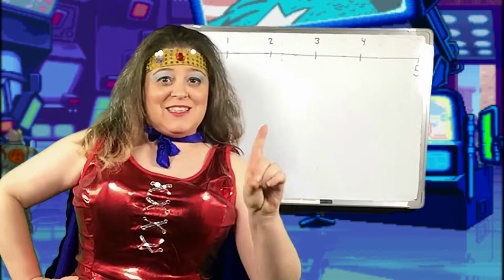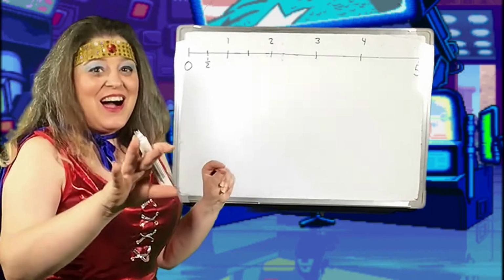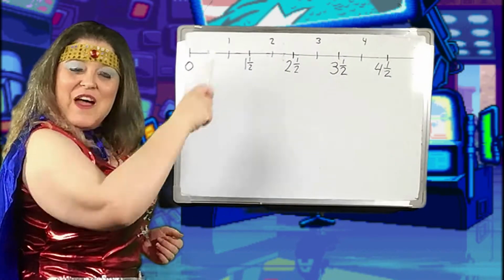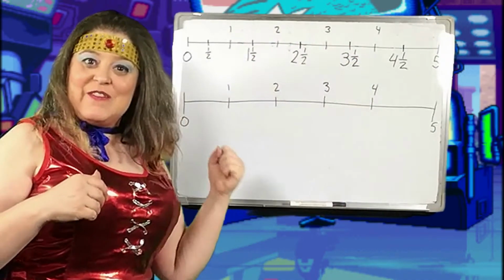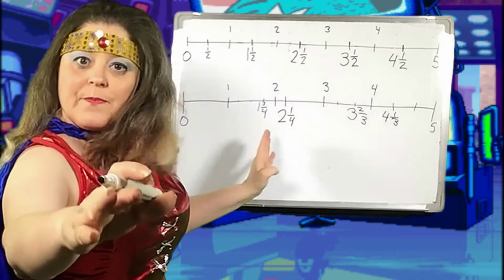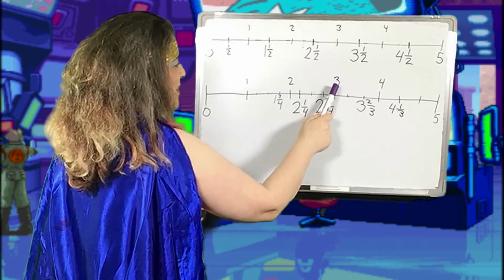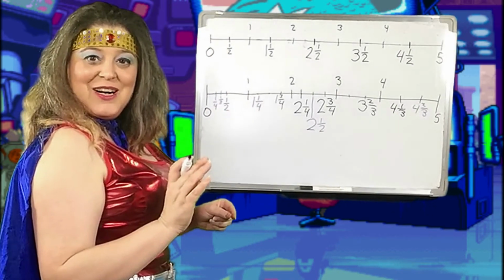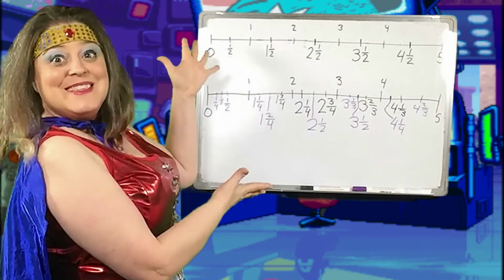Math Avengers Episode 23 - Fraction Number Lines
In this episode of Math Avengers, Fabulous Fraction is here again to help our Math Heroes create more fraction number lines! Everything seems to be quiet but the Mathters of Antimather are searching for Math Avengers Headquarters! If they find it, they will destroy both the headquarters and the Math Avengers! How can the Math Avengers stop them if they don't even know they're looking? Will they find out before it's too late? Come back next time to find out!